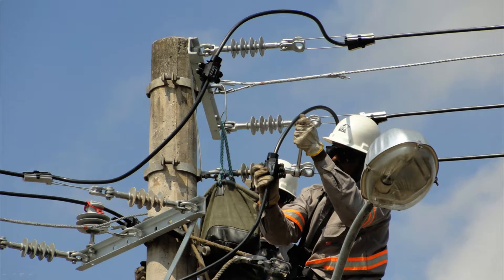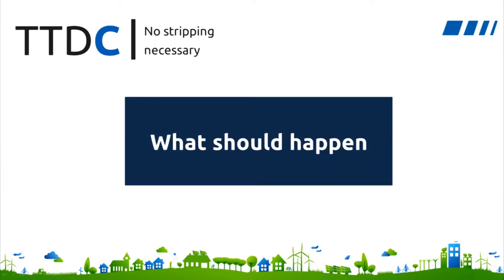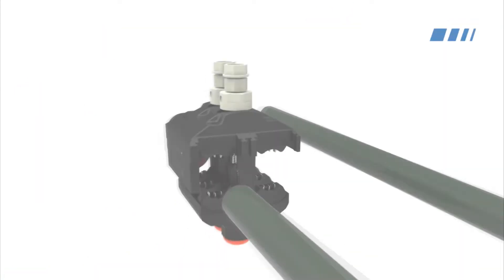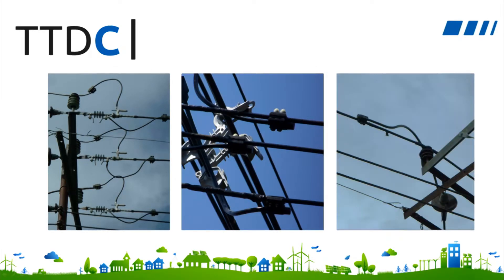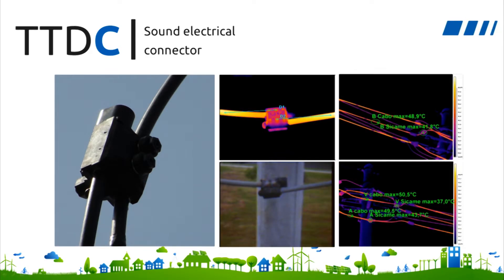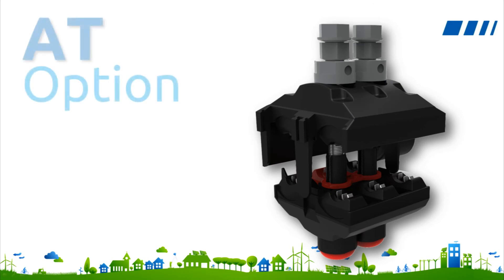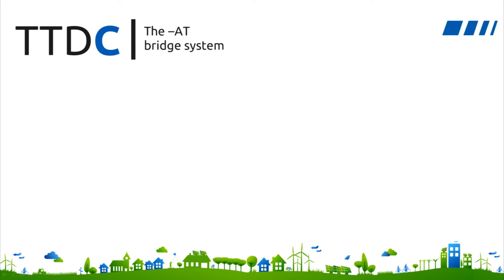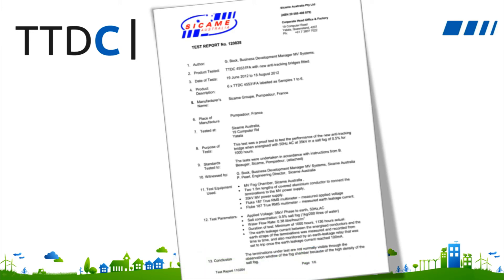TTDC by Sicame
Sicame - Global Leader in Connector Innovation